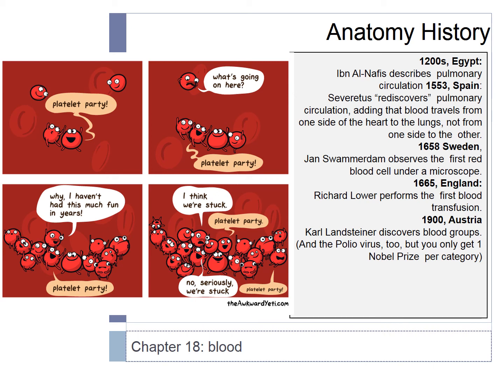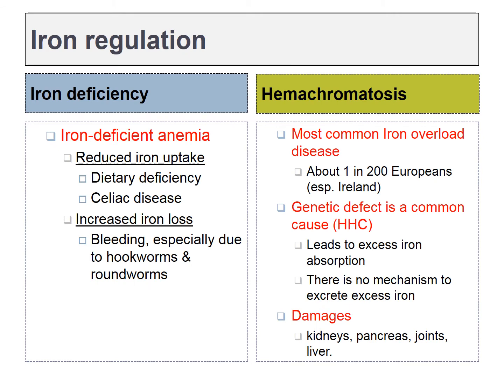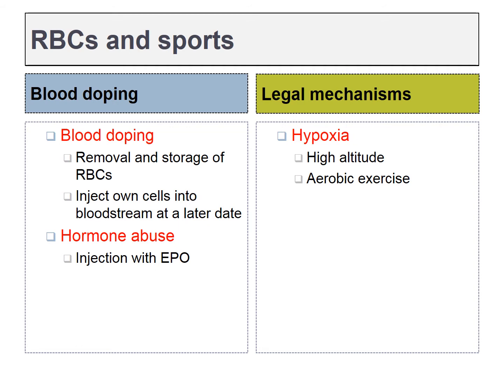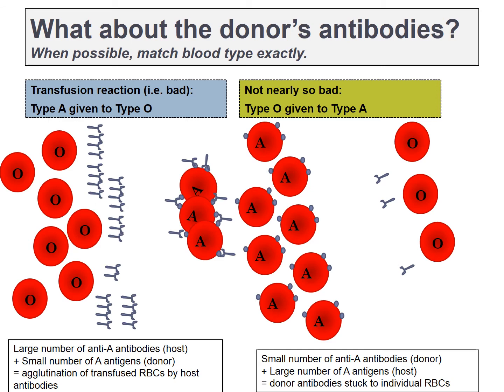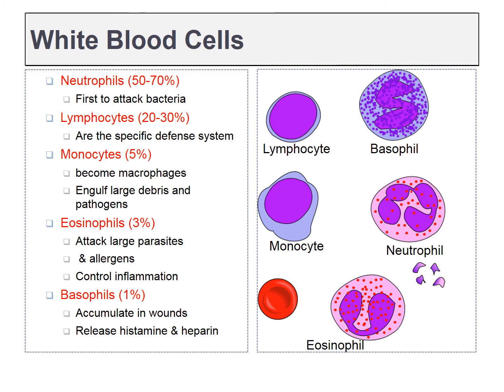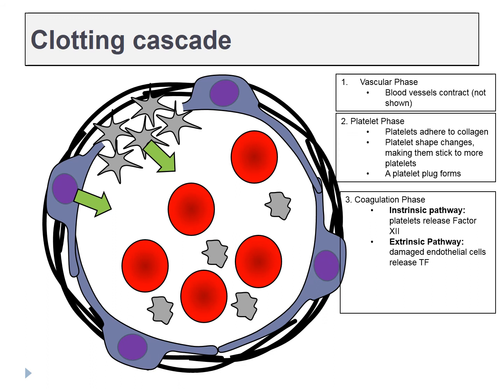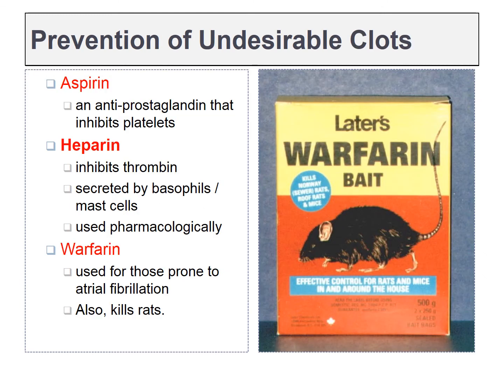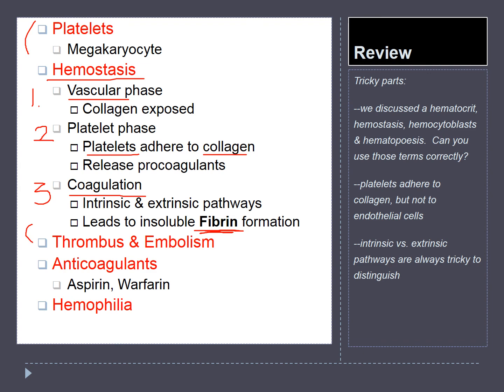ch18 lecture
Chapter 18: blood
0:00 basic anatomy
03:20 RBCs
15:52 blood types
28:10 WBCs
34:52 platelets
35:36 clotting
44:24 medical applications